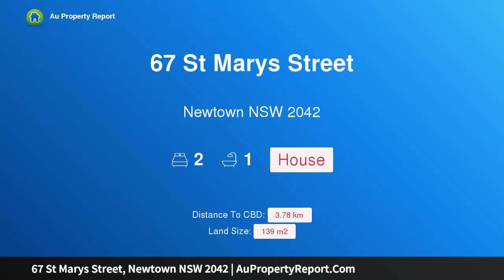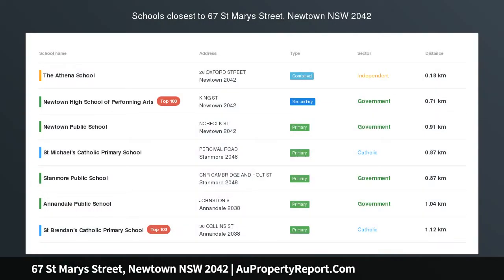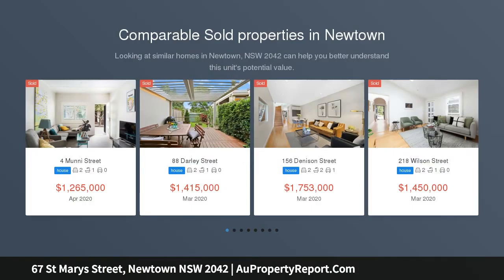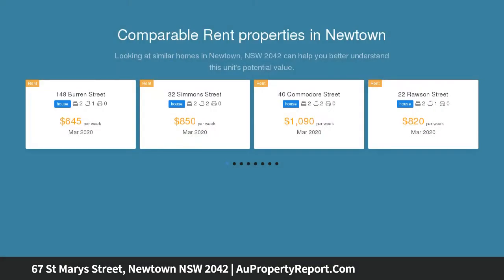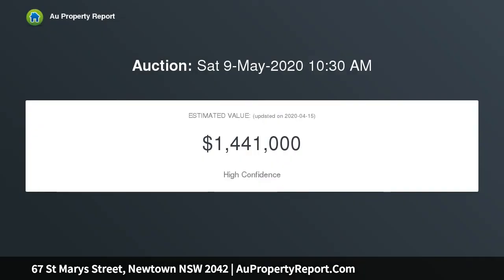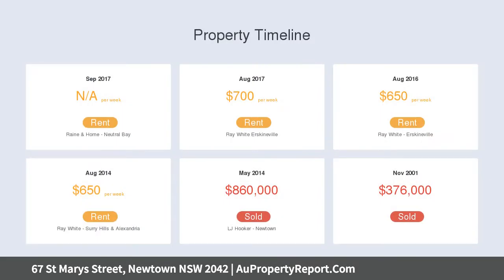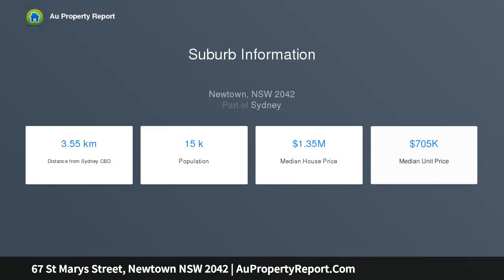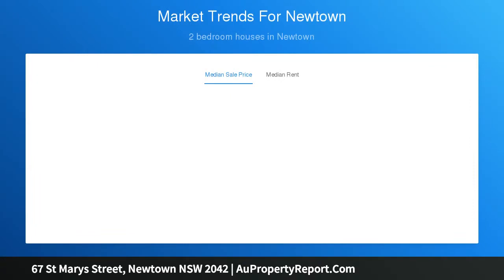67 St Marys Street, Newtown NSW 2042 | AuPropertyReport.Com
67 St Marys Street, Newtown NSW 2042
Property Type: house
Bedrooms: 2
Bathrooms: 2
Car Space: 0
Beautifully presented semi offering potential for parking